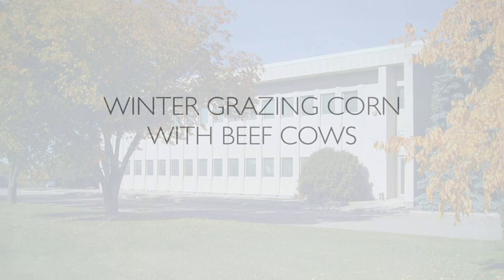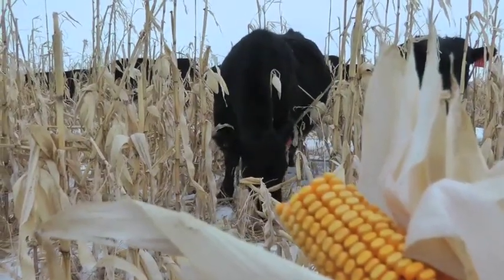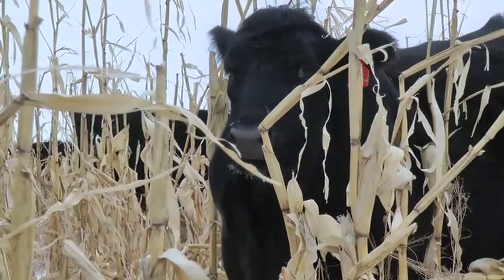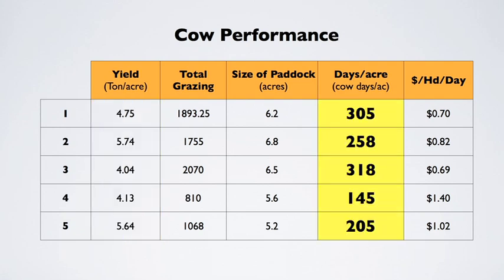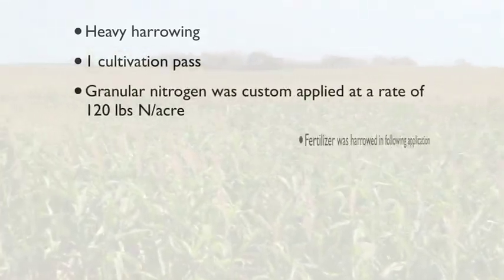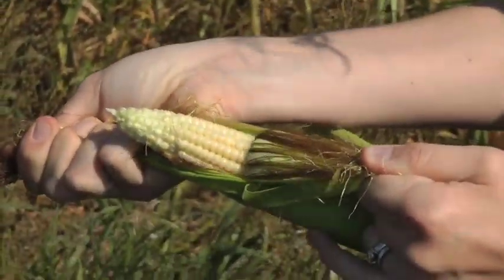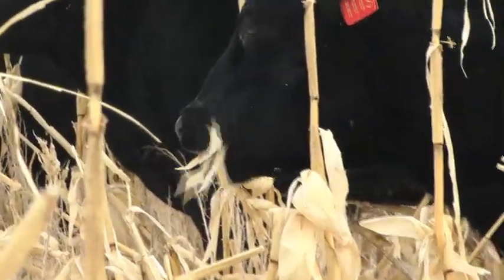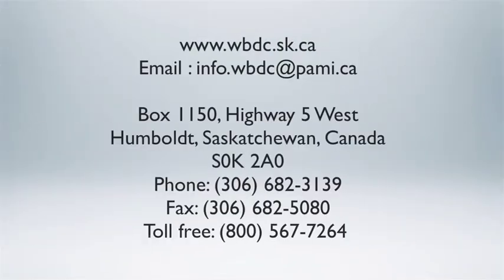WBDC - Winter Grazing Standing Corn with Beef Cows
Dr. Bart Lardner and Research Technician Leah Pearce share research results from a 2011 standing corn grazing project at Termuende Research Ranch (Lanigan, SK). Five varieties of corn were seeded June 1, 2011 and grazed by pregnant beef cows starting November 19. Grazing days, feeding protocol, production costs and agronomics are shared in this video.